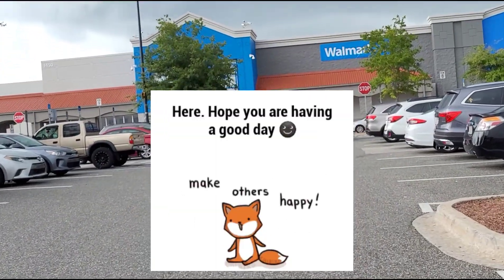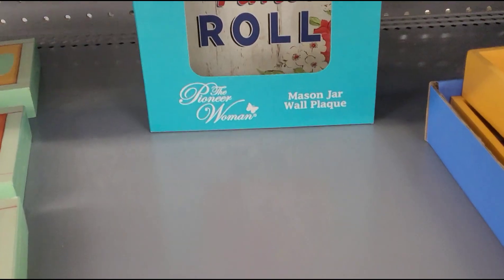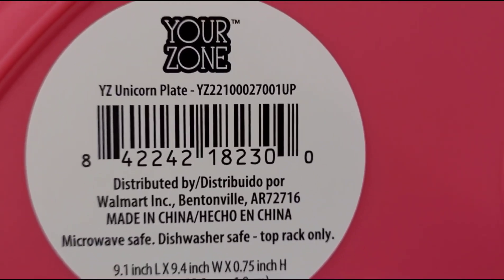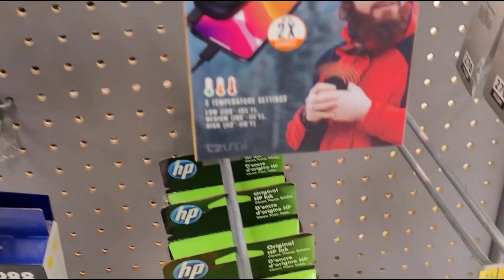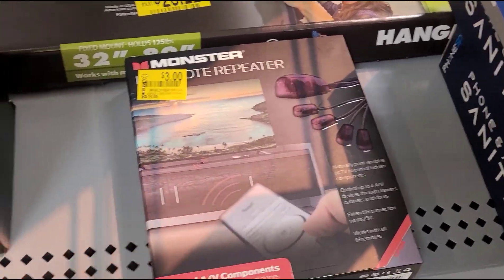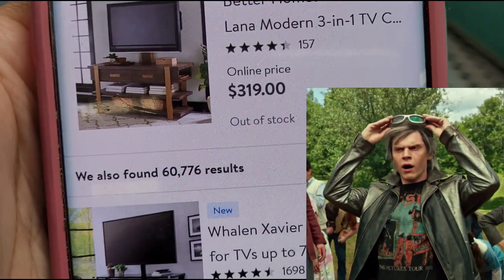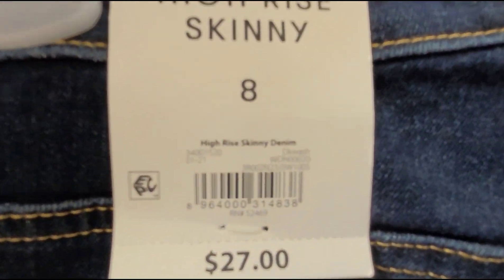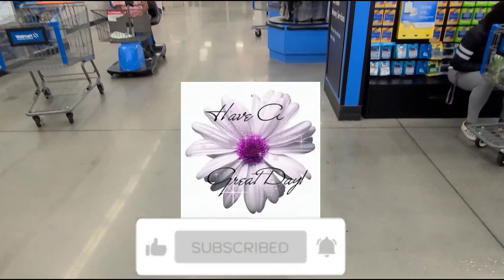Walmart Hidden Clearance found wall decors and already marked Clearance items🙂